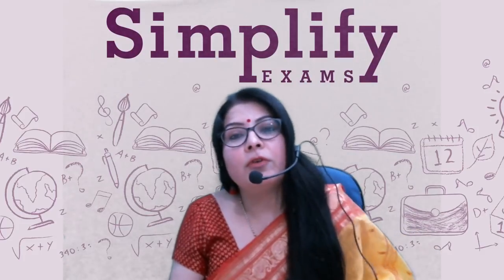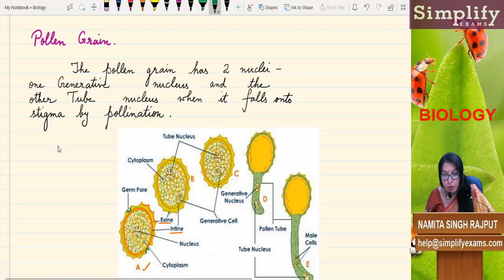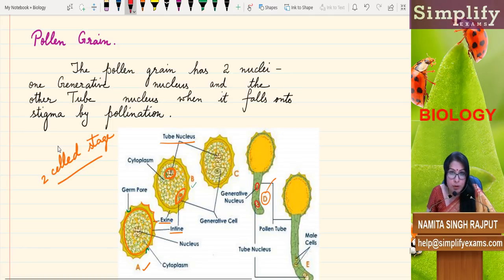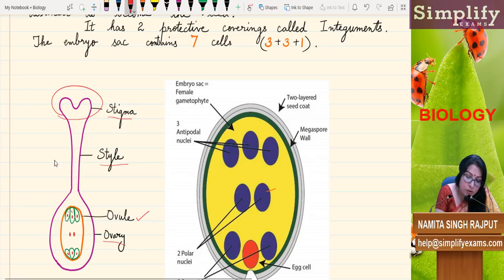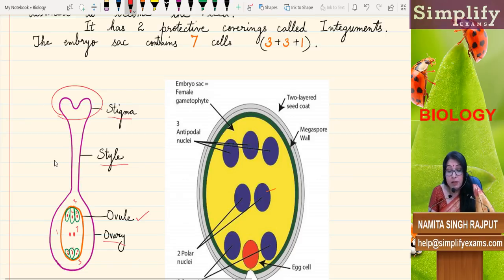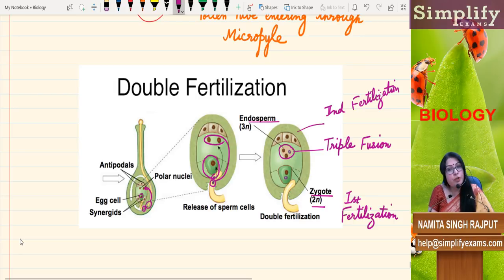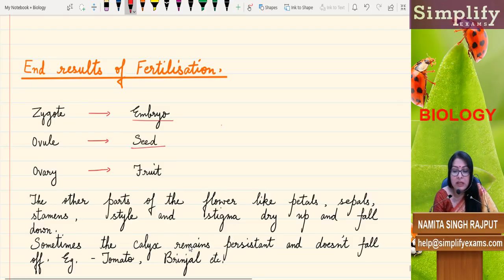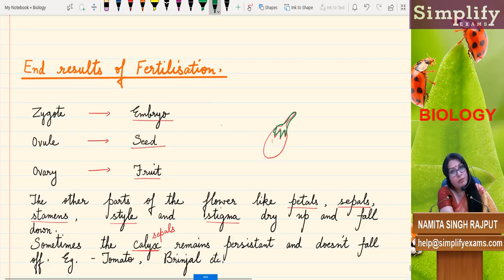Biology Class X CBSE- Fertilisation in Flowering Plants | Demo Video by Simplify Exams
Biology Class 10 CBSE- Fertilisation in Flowering Plants: This is the demo video uploaded by Simplify Exams.
Simplify Exams is a learning platform for all types of Exams be it School Exams or Exams for Professional Courses. Know more